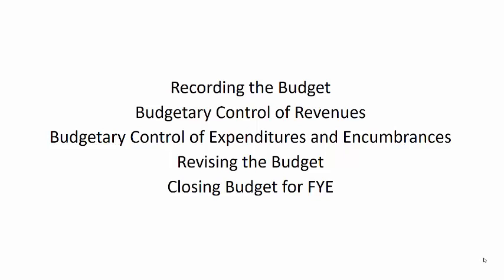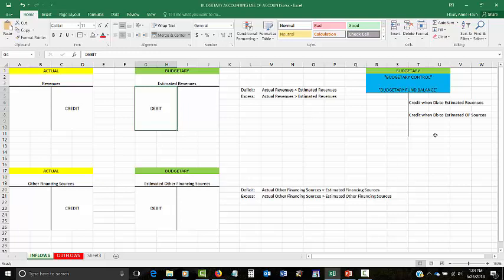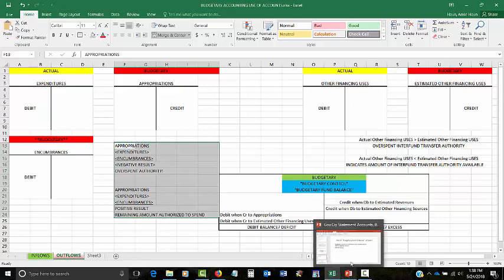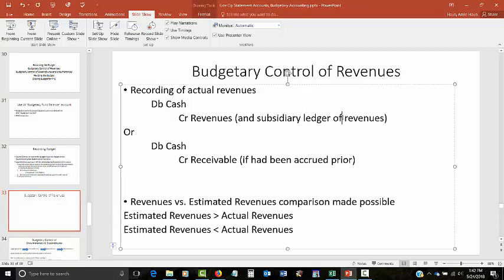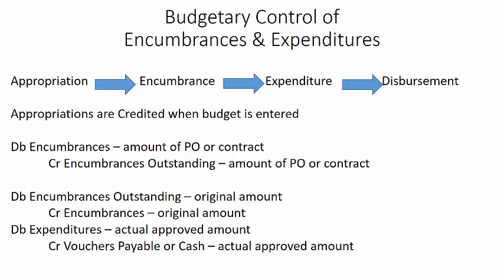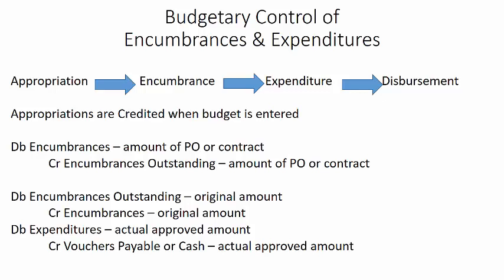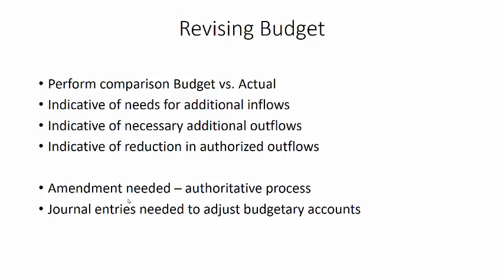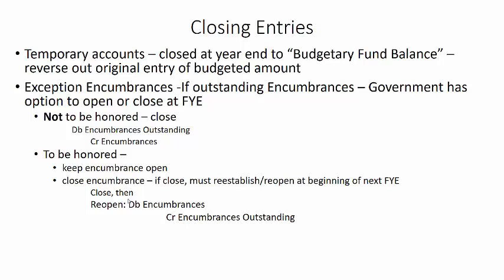Lec 3 part h Budgets Recording Controlling with Revising Closing